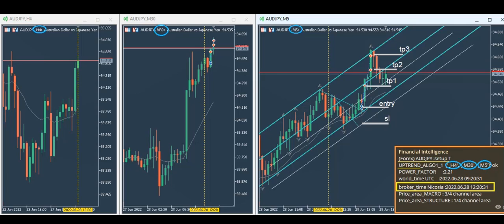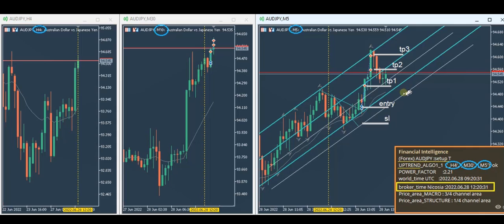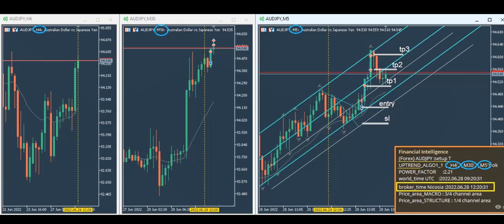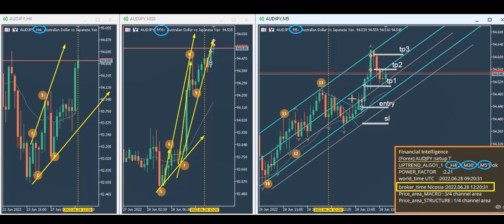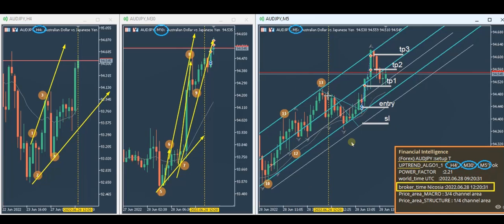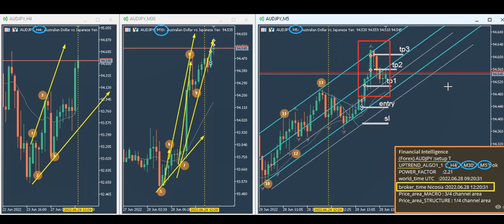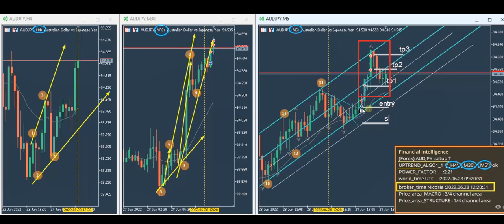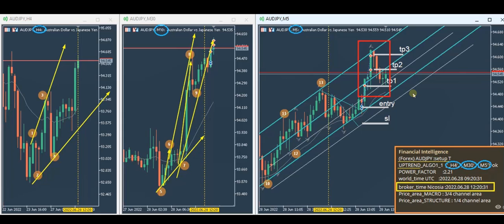Example of PAAT Trading Journal: Forex AUD/JPY Pairs - 28 June 2022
Example of PAAT System Trades:  Forex AUD/JPY Pairs - 28 June 2022